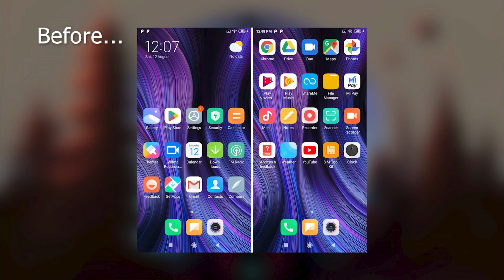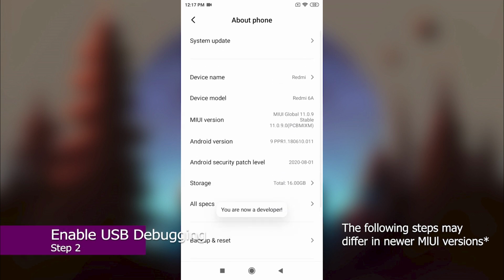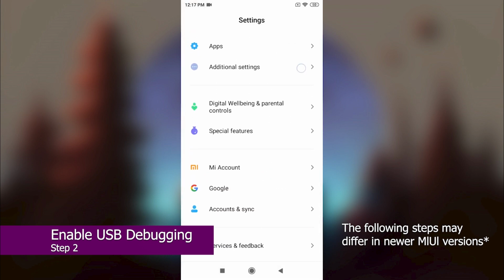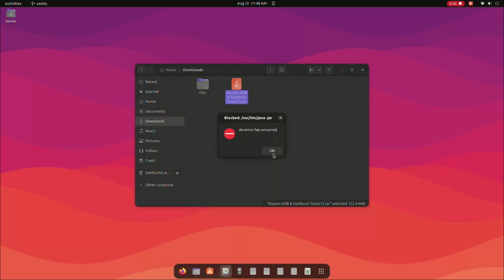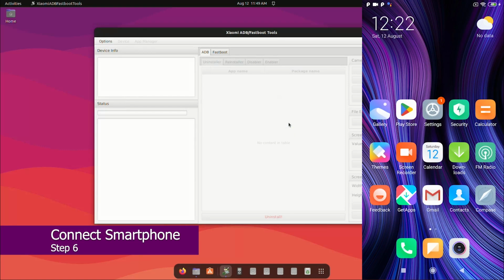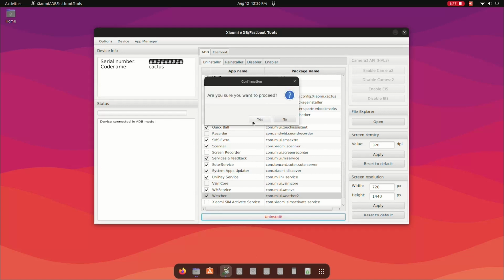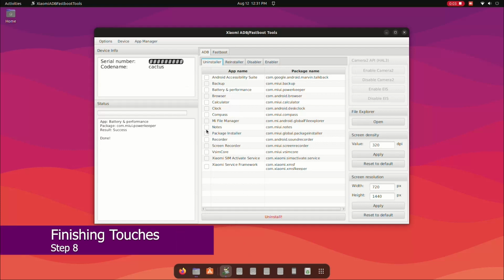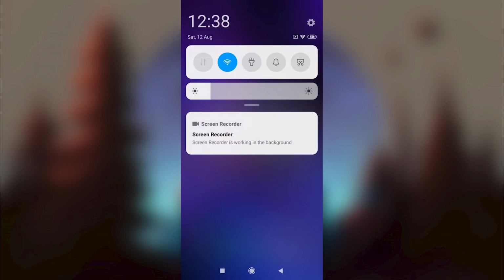Debloat MIUI Without Root: Boost Performance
MIUI is known for its bloatware, but it doesn't have to slow down your phone. This video will show you how to easily remove unnecessary apps and boost your device's performance without rooting.

Linux command: sudo apt install default-jdk
it is reccomended to do ( sudo apt update ) and (sudo apt upgrade ) on linux.

MIUI debloater tool ADB %26 Fastboot Tools.jar